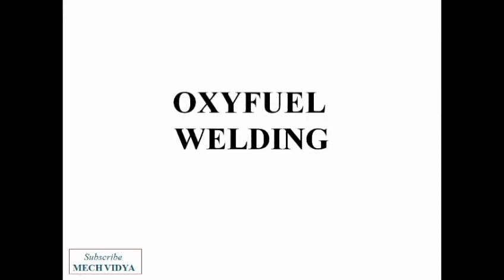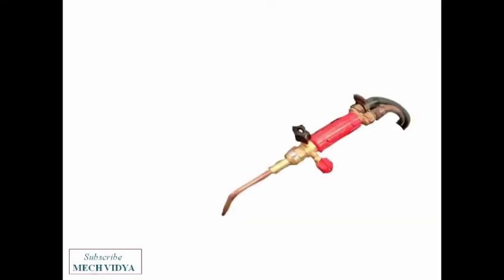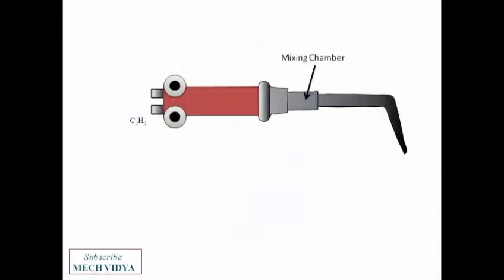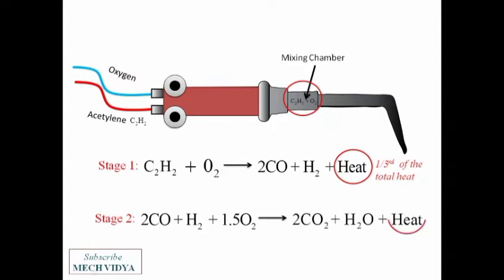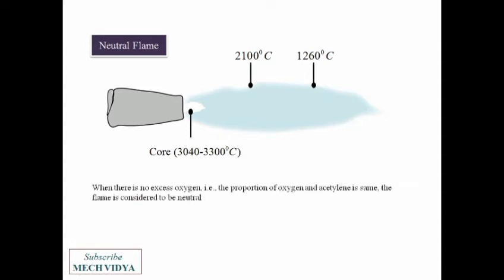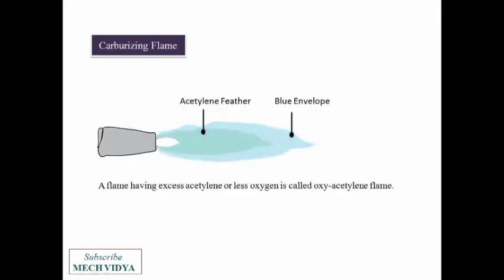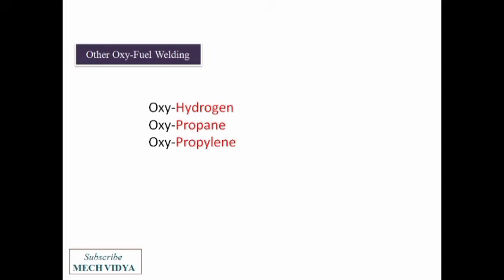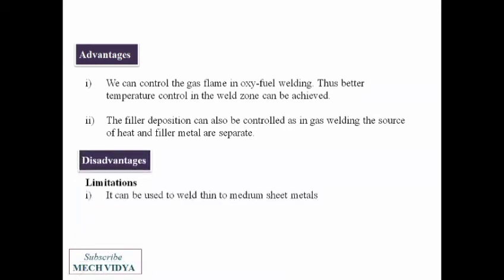Oxy-acetylene gas welding - Working Principle [Very Easy Explanation] and Types of flames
i) The basics and working principle of gas welding
ii) The chemical reactions during welding
iii) Different types of flames used in gas welding
iv) Advantages and disadvantages